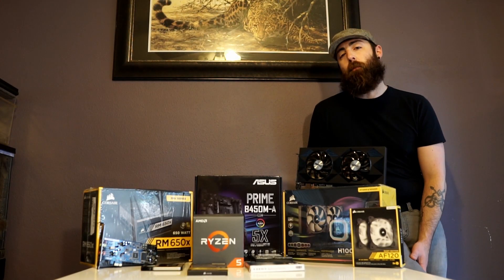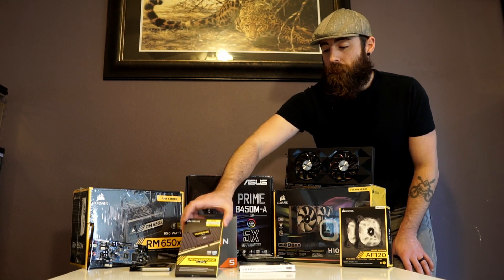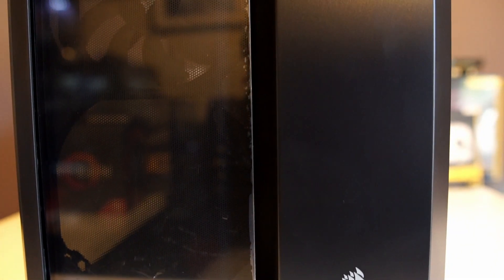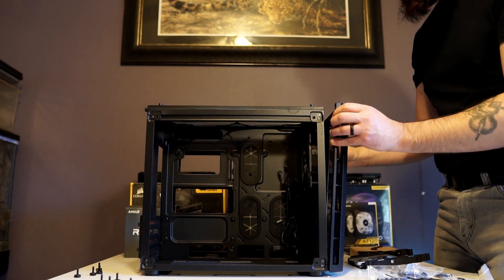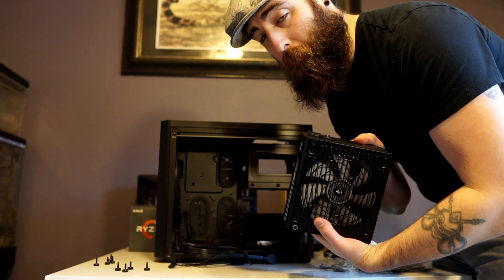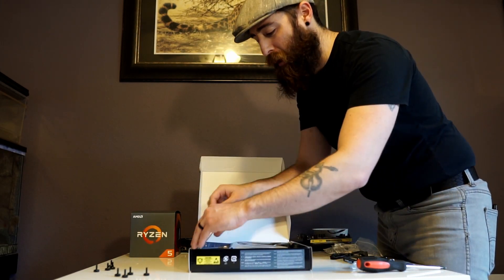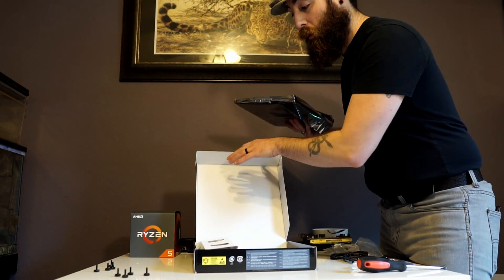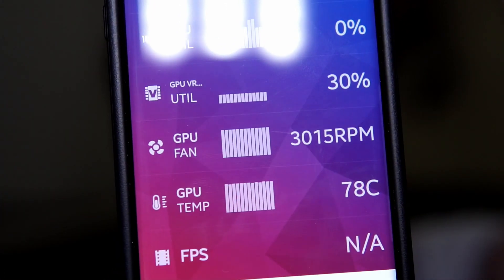Let's Build! Corsair 280x + Ryzen 5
Been a while since I've had a chance to build a new PC, but this one came out awesome!  Thanks for stopping by!

Crucial P1 500GB

Filmed Using:

Sony A6300

Sigma 16MM

Rode VideoMicro